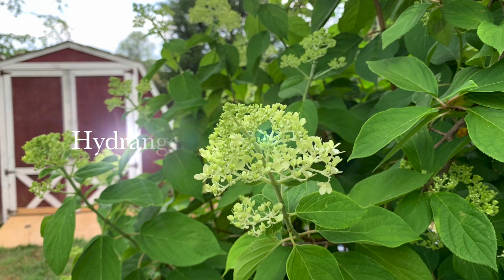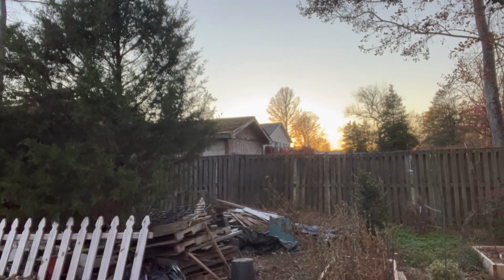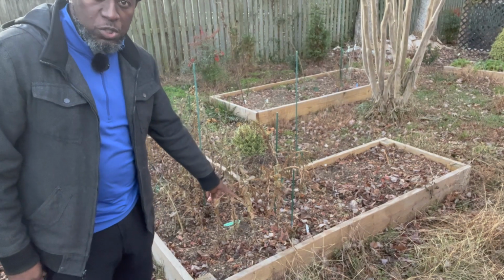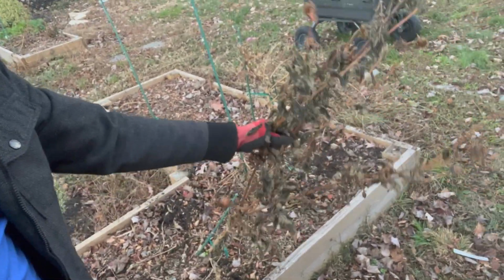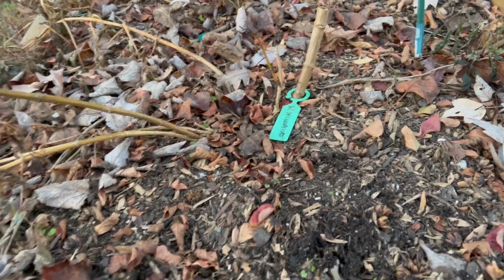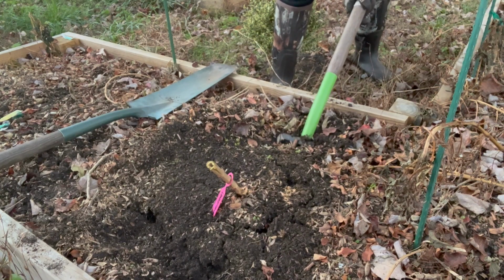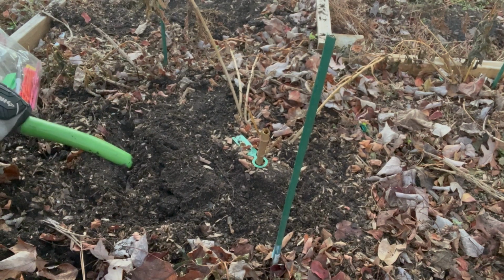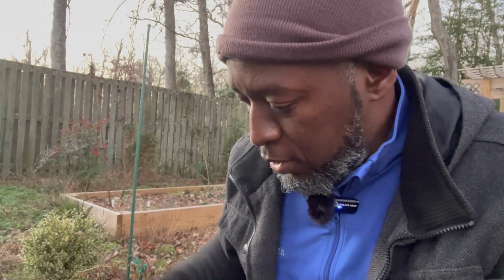Future Plans and Digging out rest of Dahlias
Besides putting the garden to bed, fall/winter season is the best time to plan, dream, and reorganize the garden.

Boots displayed:
Aqua X Men's Rain Boots, Outdoor casual boots

Common Zinnia varieties to grow:
Big Red
Cactus Flowered Mix
California Giant Mix
Color Crackle
Crystal White
Dahlia Flowered Mix
Double Zahara Yellow
Envy